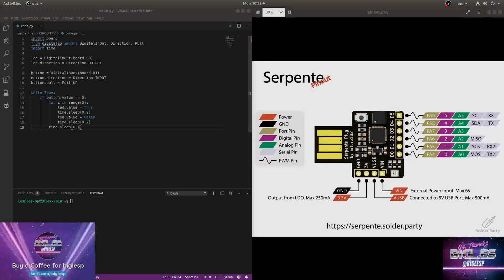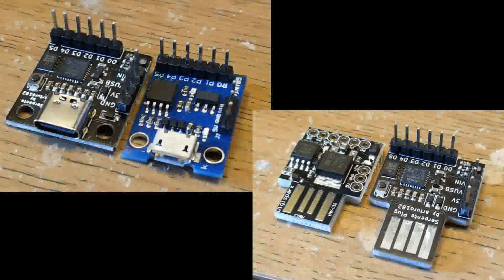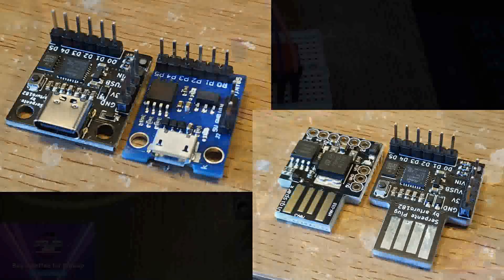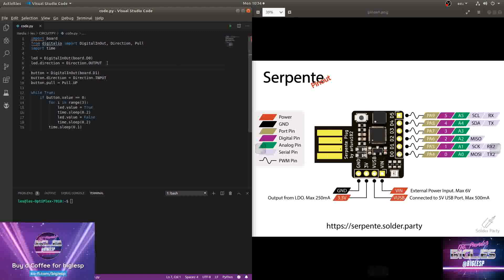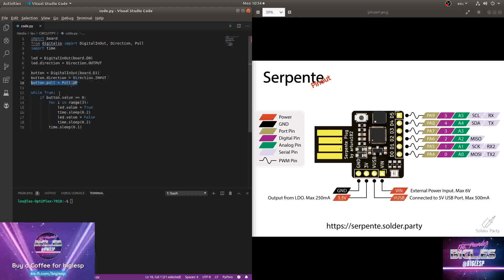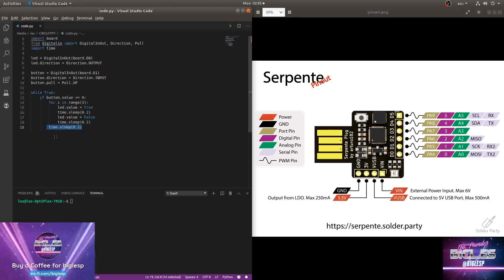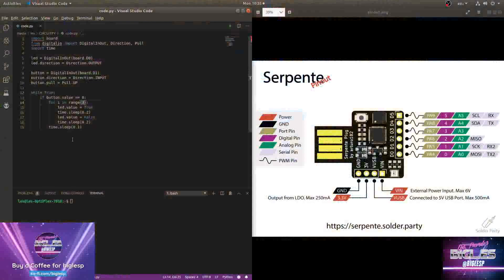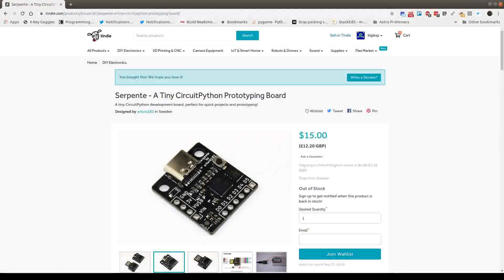Microcontroller Monday Serpente - A CircuitPython Digispark Clone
It looks like an ATTINY85 but no, this is a lot more board for your money. Oh and it runs CircuitPython.
This video is part of a blog post over which explains more about this fun board.